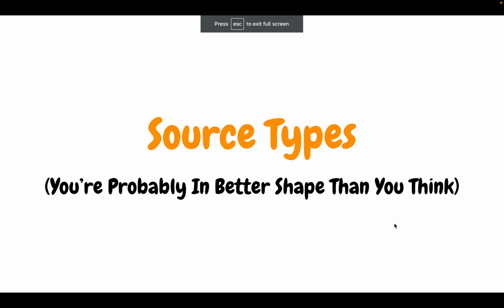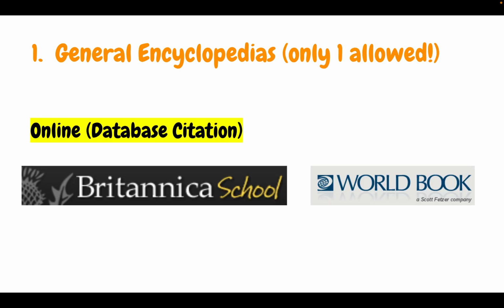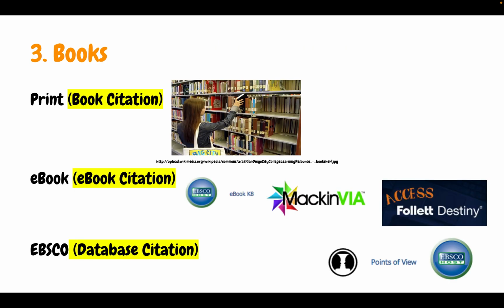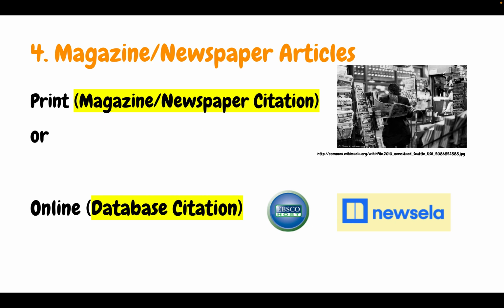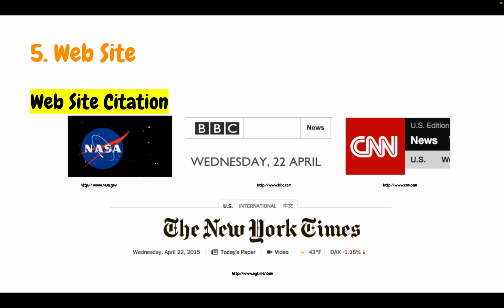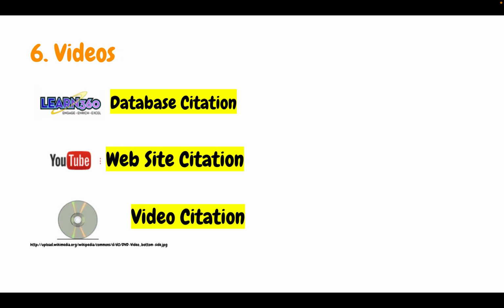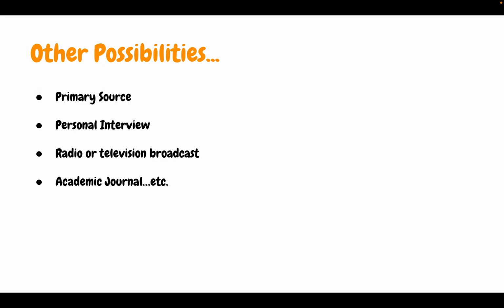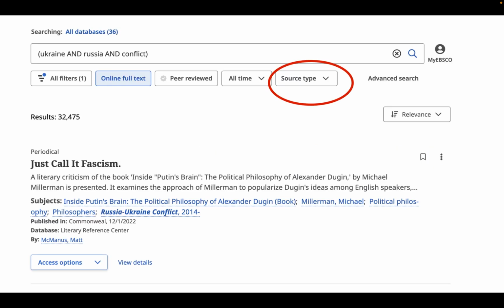Source Types Screencast